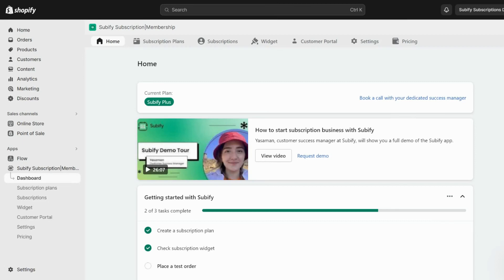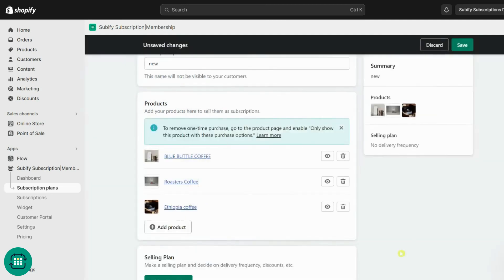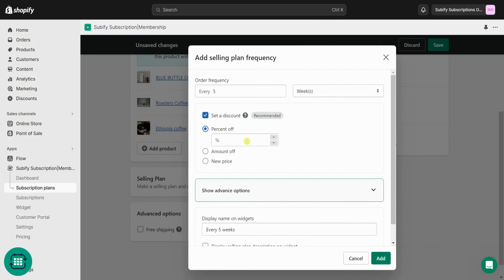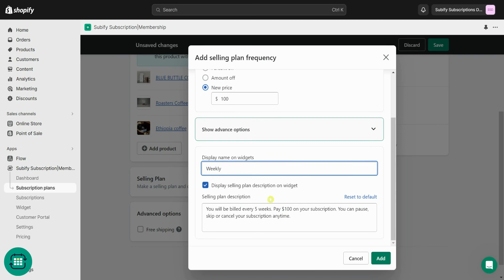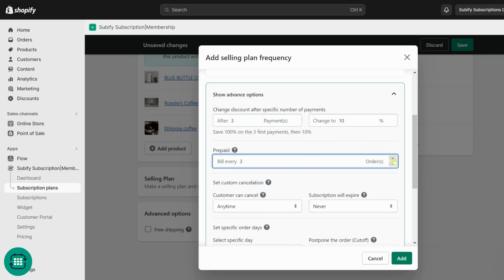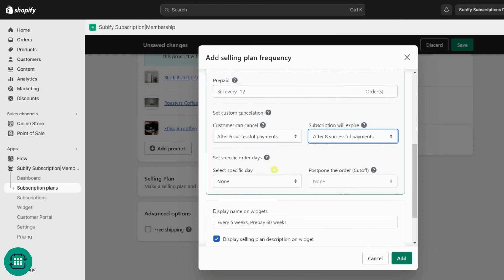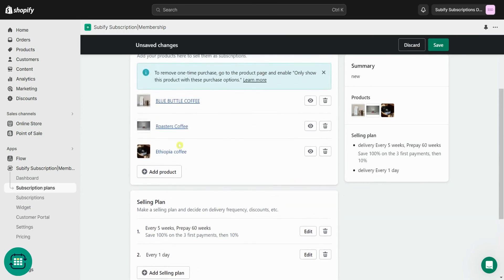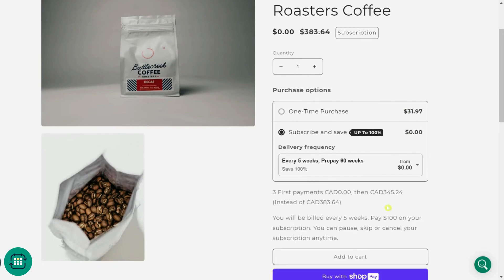How to Create a Subscription Plan on Subify? - Shopify Subscription App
Creating Subscription Plans on Subify for Your Shopify Store

🌟 Learn how to create subscription plans in Subify for your Shopify store. This video provides a step-by-step guide to selecting products, setting up selling plans, and customizing subscription options for maximum flexibility and customer satisfaction.

🛠️ Key Points:
- Choosing products for subscription plans.
- Customizing order frequencies and discount options.
- Enhancing customer experience with personalized plan names and descriptions.
- Exploring advanced options like prepaid subscriptions and custom cancellation policies.

🚀 Elevate your Shopify store with Subify's subscription management. Start now for a streamlined subscription setup!